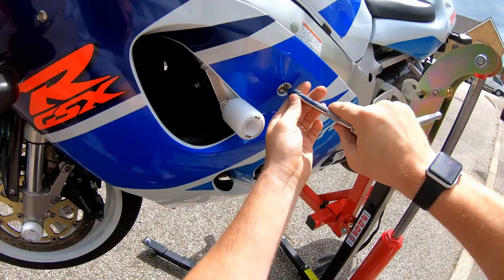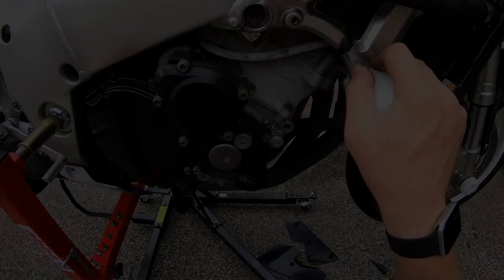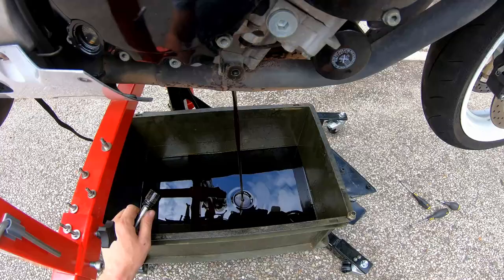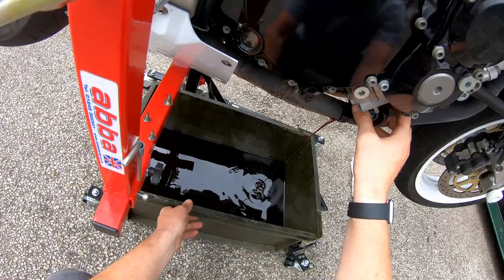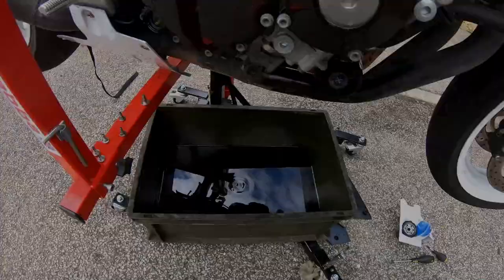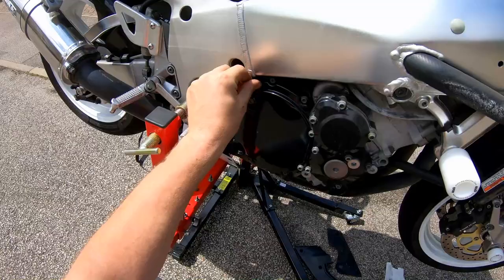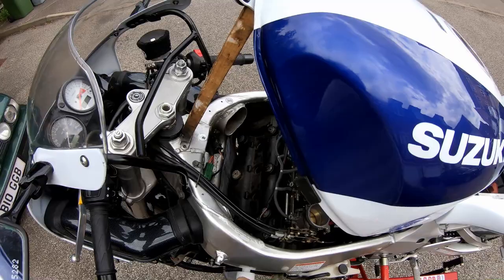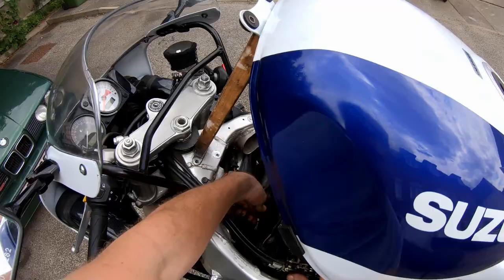Servicing my 1998 GSXR750 SRAD. Oil, Oil Filter, Air Filter, Plugs & Coolant.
Hi everyone,

Welcome back to the Shed.

This is the first video featuring my GSXR750 SRAD and welcome along to watch me carry out a full service on this beautiful machine!

I change the oil and filter, swap out the OEM air filter for a K&N item, change the plugs and drop and change the coolant.

See you all again soon.